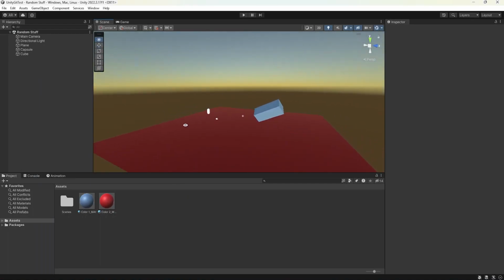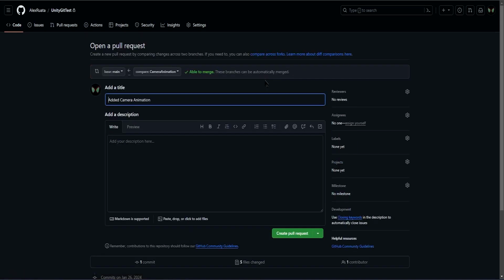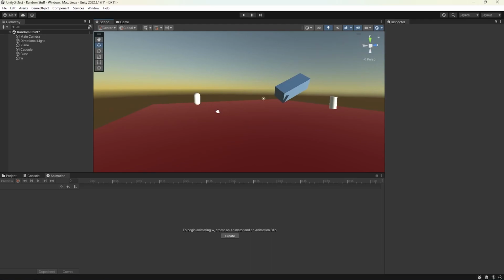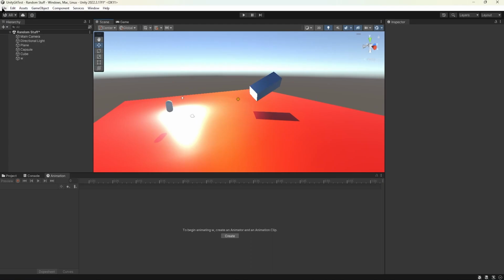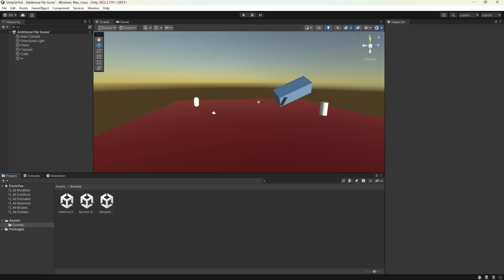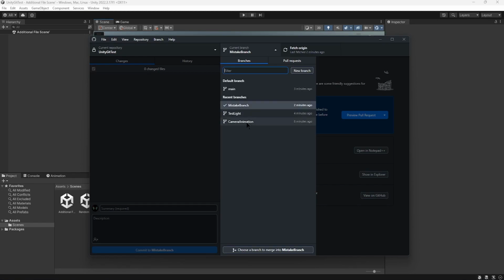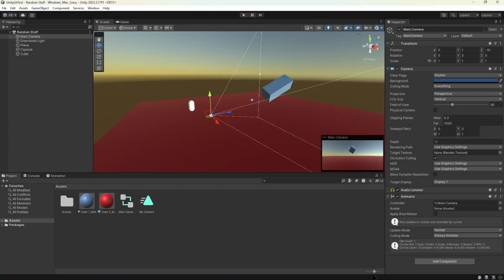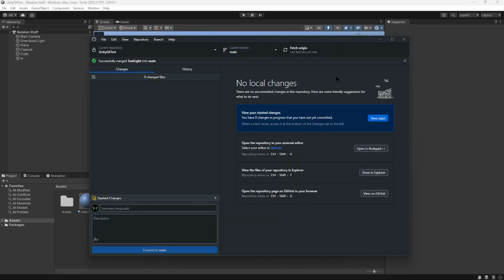GitHub Branches Introduction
This video introduces GitHub Branches